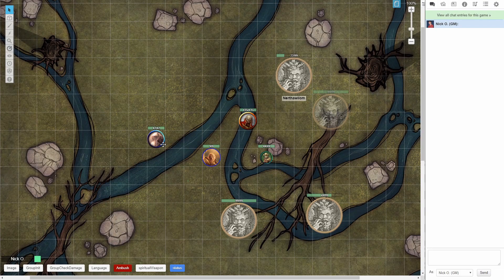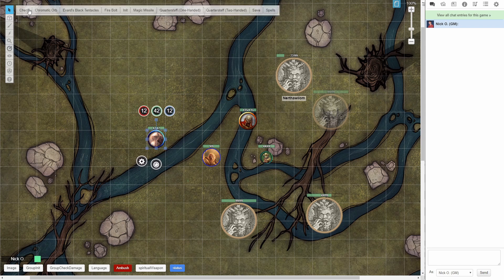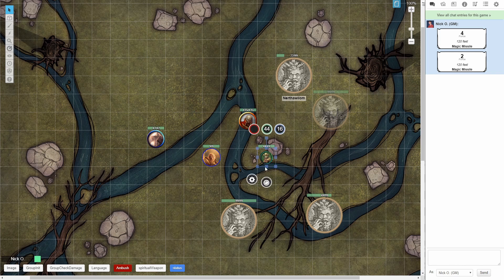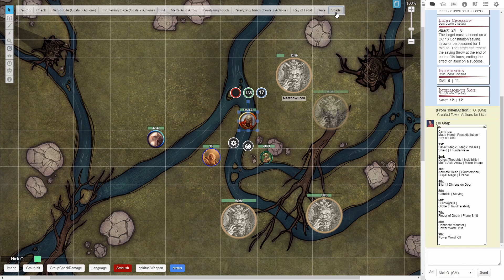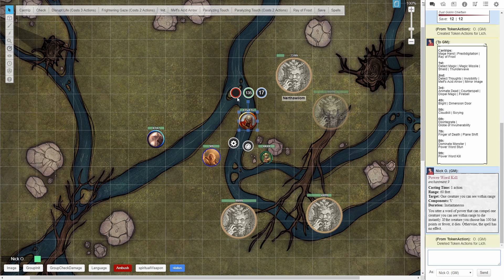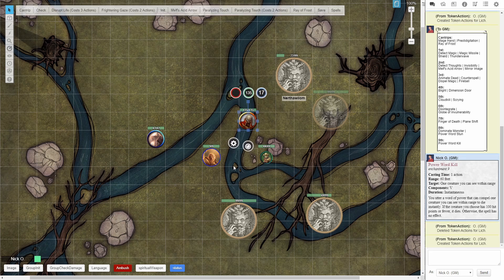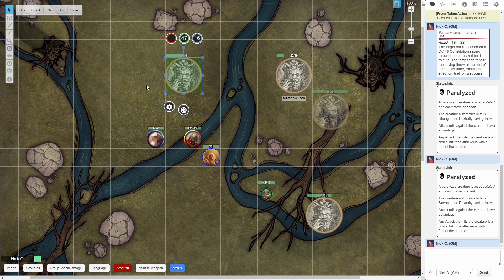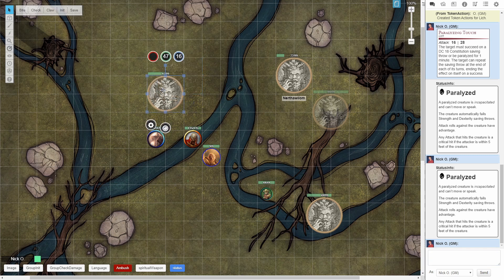3 Scripts to Make Working with Tokens Easier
This video showcases 3 scripts that will make working with tokens easier in your Roll20 games. Note these do require a Pro subscription.

Note: if you run into issues with TokenAction not creating actions for all your tokens, check out this thread -This thread may be helpful for you

Bump - part of the standard Roll20 script library

TokenMod - part of the standard Roll20 script library

The one I used in the video is below. Note that it also requires the TokenMod script to work.